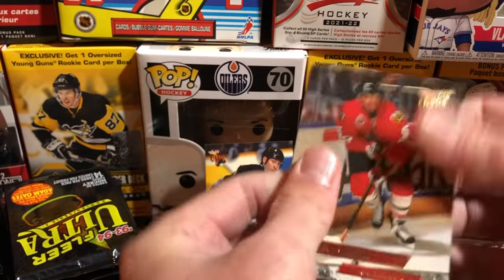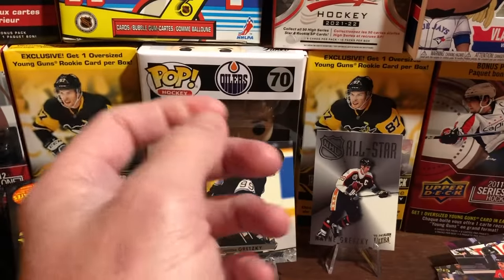1993-94 Fleer Ultra Hockey Card Box Break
Vintage Hockey Card Box Break. We crack a hobby box of 1993-94 Fleer Ultra.